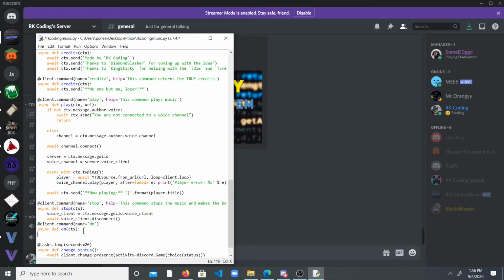2020 | How To Make A Discord Bot DM YOU!!! | Music Bot Part 2 | discord.py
In this video, I give a quick tip about how to make a discord bot direct message you!

"Fall With Me" - NCS